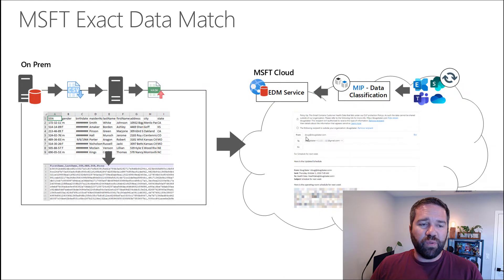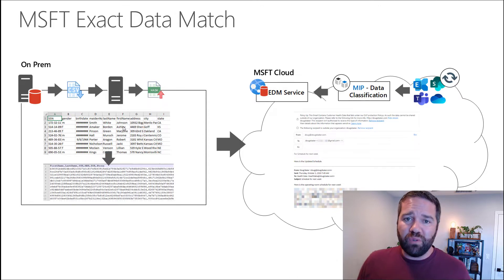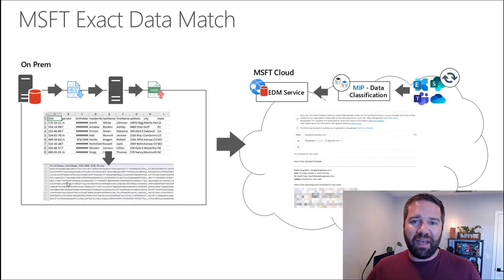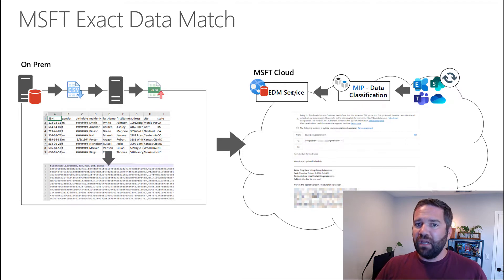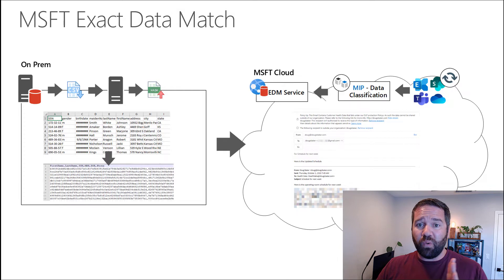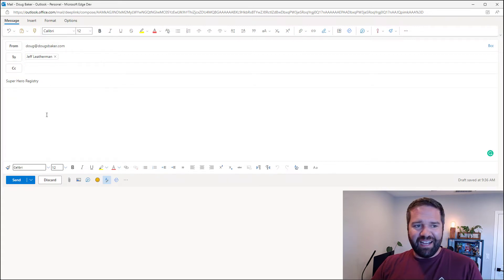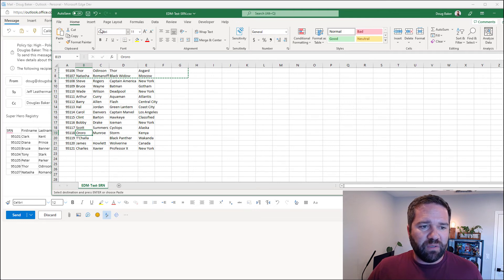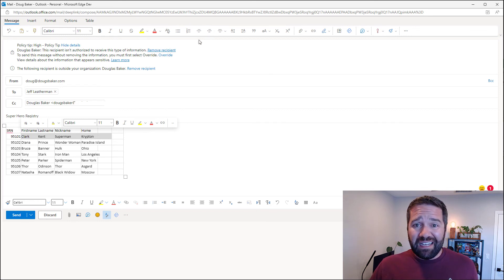Set up Microsoft Exact Data Match - Overview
MSFT Exact Data Match is a great way to remove or limit false positives in you DLP Policy. In this video, I do a quick overview of the solution and show you the end-user experience.

3 part Blog Series by Sean McNeil is the best walkthough of this solution make sure to check it out.

00:00 Intro
01:30 EDM Architecture Explained
05:05 End-user Experience